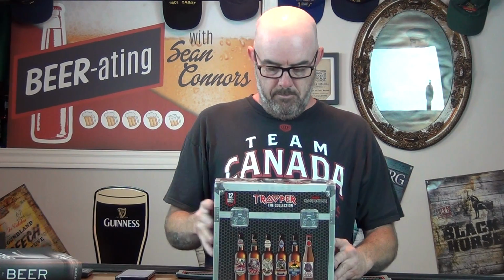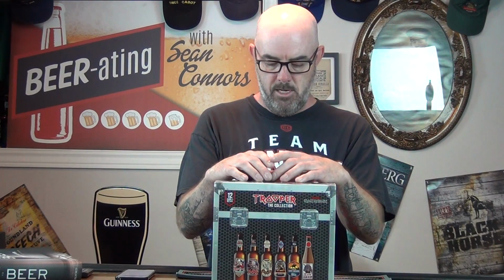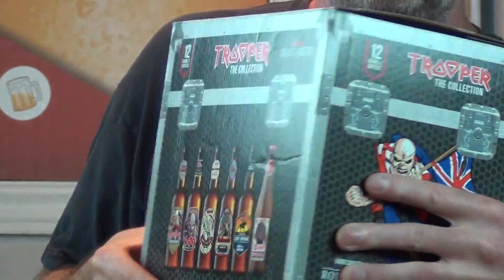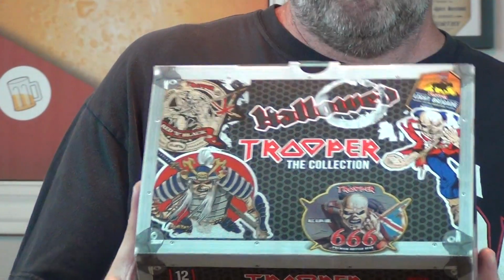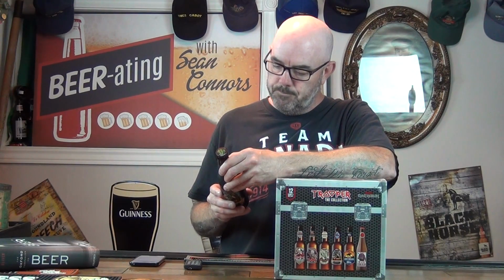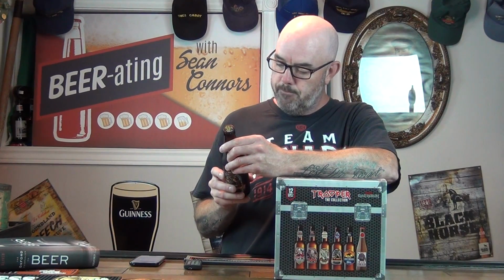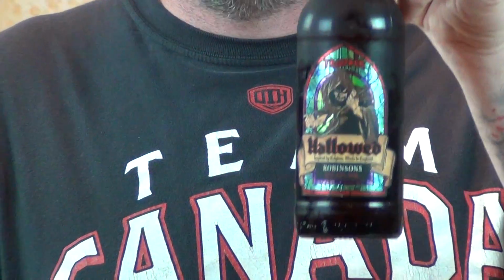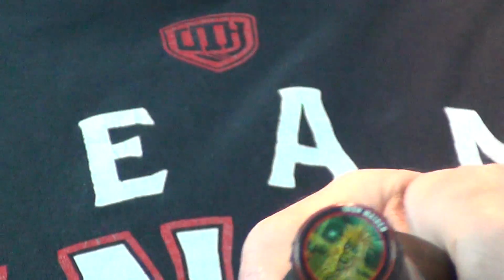Episode 119 - Hallowed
For this week I back to the Trooper collector pack. Hallowed. a Belgium inspired brew from Iron Maiden!